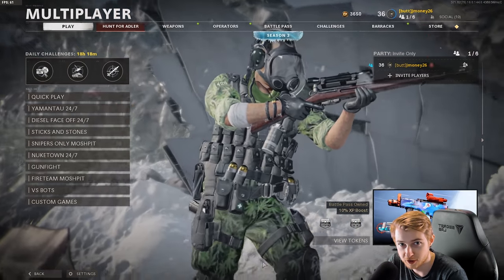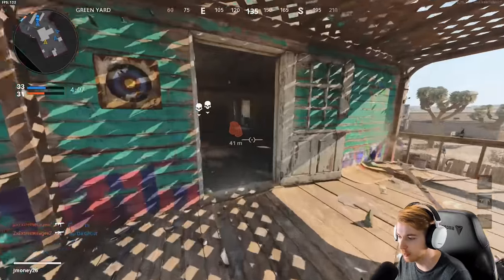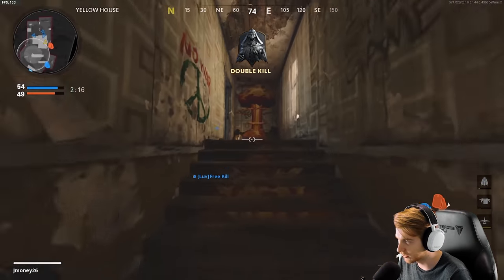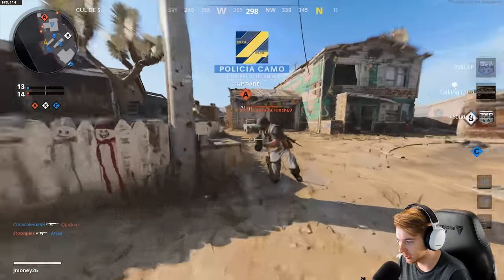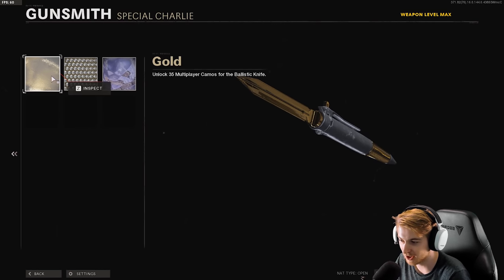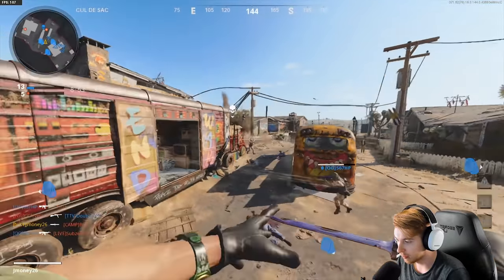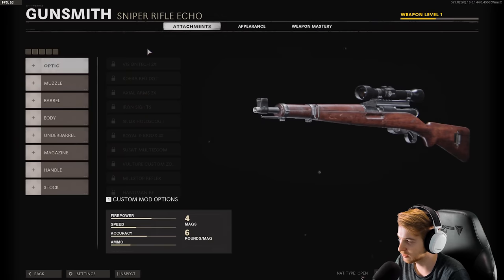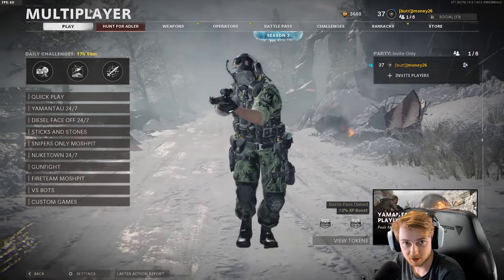GETTING THE BALLISTIC KNIFE GOLD (Road to Dark Matter Ballistic Knife)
We got our second season 3 weapon gold finally finishing the Ballistic Knife. This is one if not my favorite melee weapons in the game.